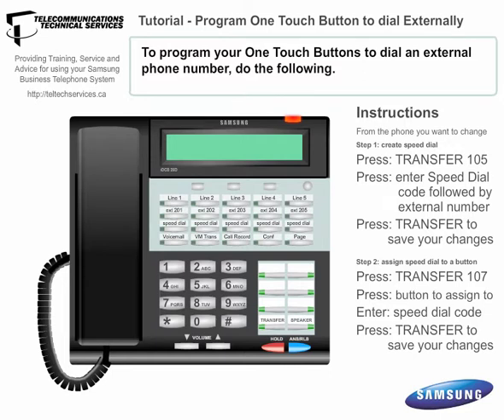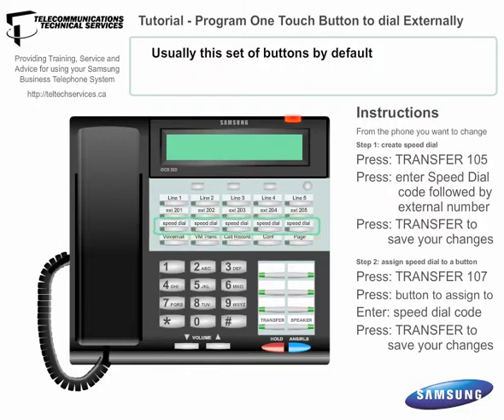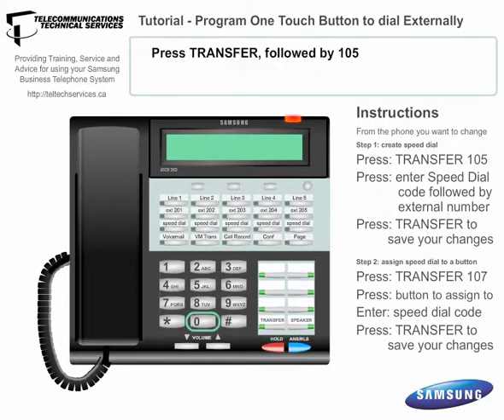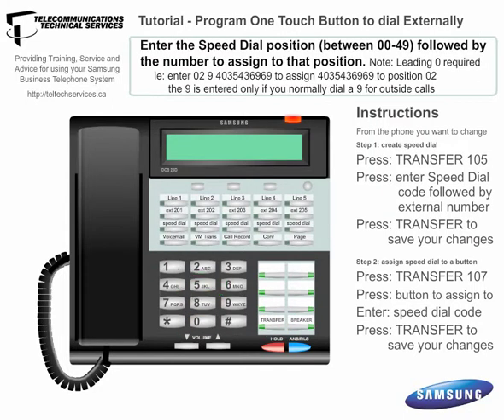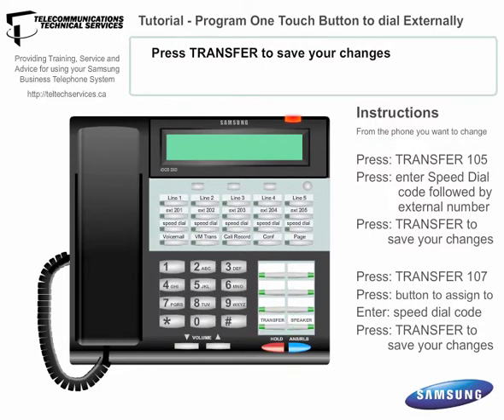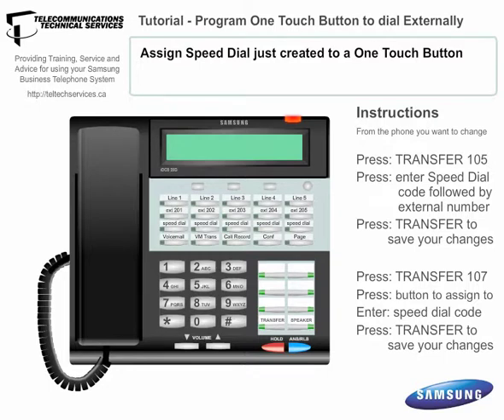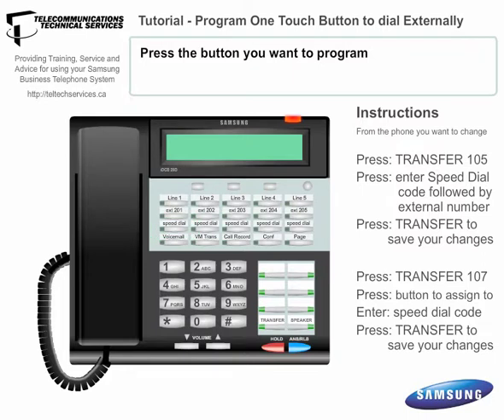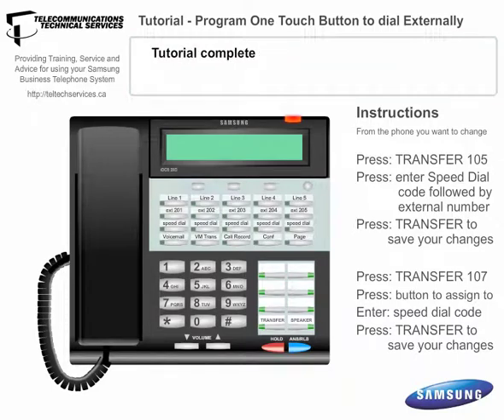One Touch External Number Dialing - Business Phone System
This video shows how to setup a button on your phone for one touch dialing of a phone number outside of your Business Phone system